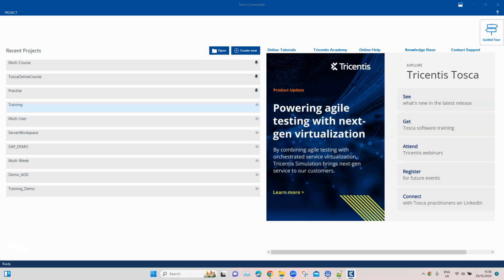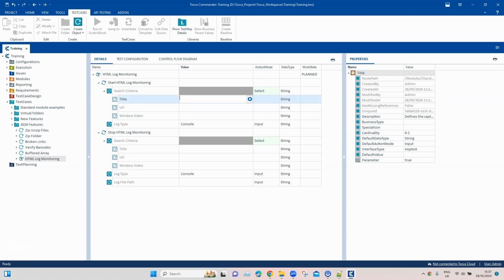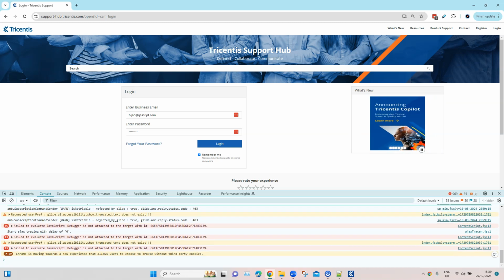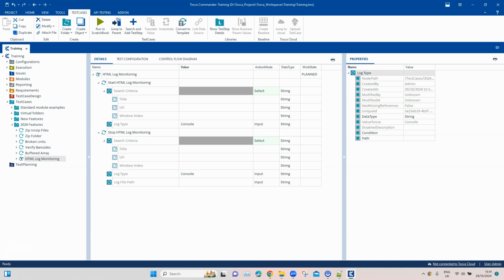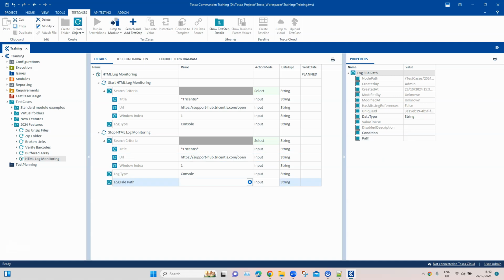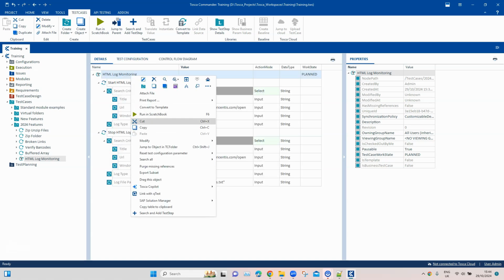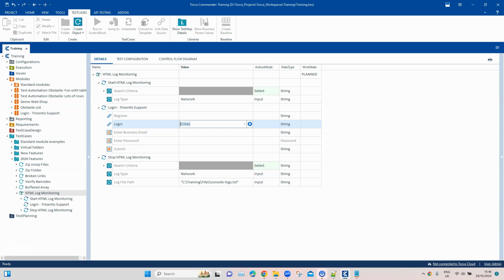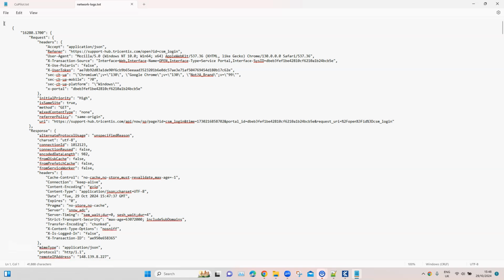Tosca 2024 | Latest Features | HTML Log Monitoring | Debugging | Network | Console logs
In this video, we’ll guide you through how to use Tosca Log Monitoring for advanced debugging by capturing network and console logs.

1) The Start HTML Log Monitoring module lets you track console or network logs while debugging your application. This feature is compatible with Google Chrome and Microsoft Edge browsers. To steer your application via XBrowser, ensure both the Start and Stop HTML Log Monitoring modules are in the same TestCase.

Attributes:
Title: Caption of the browser window you want to steer. Use * to match any title.
URL: URL of the browser window you want to steer (e.g.,
Window Index: Index of the browser window to steer. Values can be an integer (referring to the opening time, not visual order) or last (referring to the last opened window).
Log Type: Type of log monitoring (Console logs or Network logs).

2) The Stop HTML Log Monitoring module stops tracking the console or network logs you started and retrieves the monitoring data. This feature is also compatible with Google Chrome and Microsoft Edge browsers. Ensure both the Start and Stop HTML Log Monitoring modules are in the same TestCase.

Attributes:
Log File Path: Location to save report files with log entries. Generates plain text files for Console logs and JSON files for Network logs.